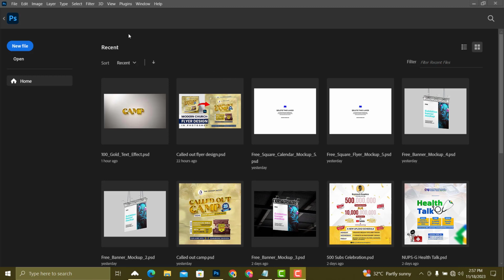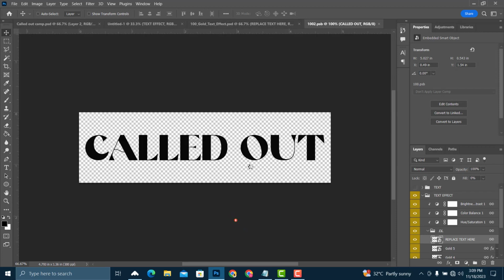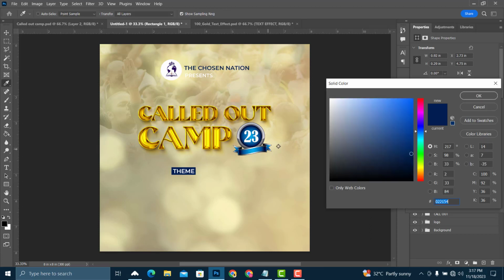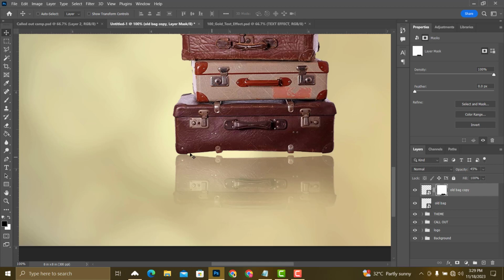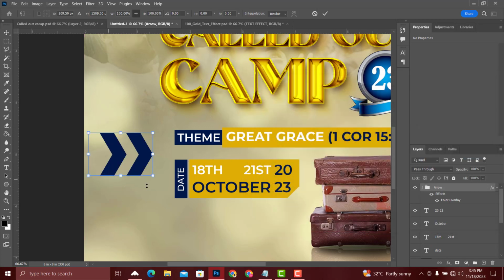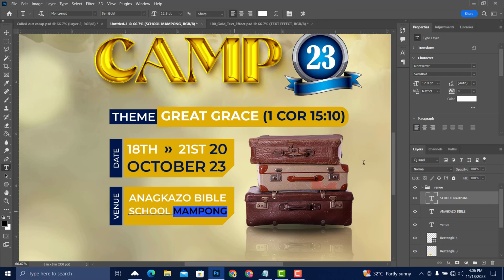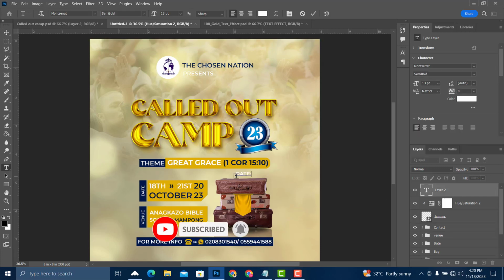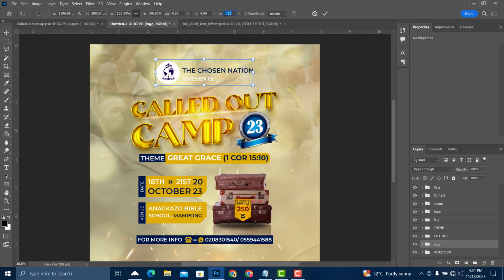Church Flyer Design + Tips and Tricks || Photoshop Tutorial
Today's video is a step-by-step tutorial on creating a Modern, Simple, and Beautiful church flyer in Photoshop.
In this video, you learn a whole lot of things that you can apply to elevate your design game and also apply it in your next design.

🕑 Chapters
00:00 - Intro
00:17 - Creating a solid background
01:59 - Creating the flyer head
04:52 - How to create a golden 3D text effect
10:00 - Designing the theme of a flyer
15:21 - Retouching an element in a flyer
16:10 - Creating realistic shadow
19:20 - Adding date to flyers
26:49 - Adding venue to flyers
29:57 - Adding the contact details
33:36 - Adding the rate
34:00 - Changing the color of an image
36:49 - Adding more details to the flyer
40:49 - Outro